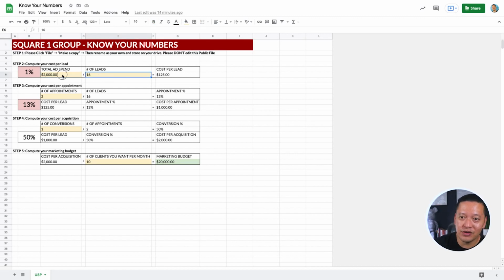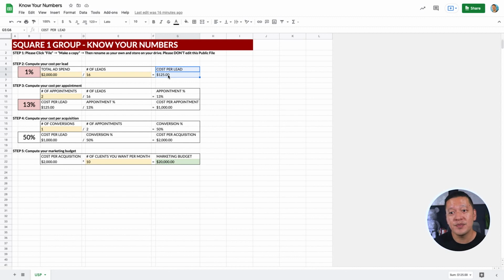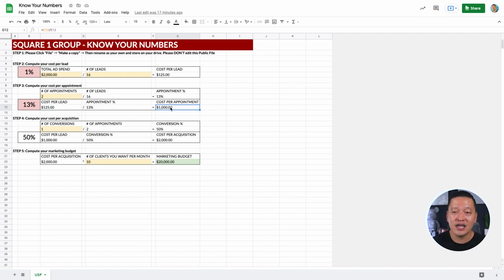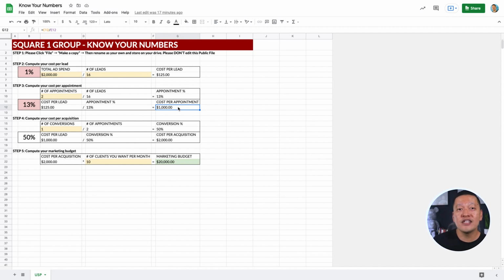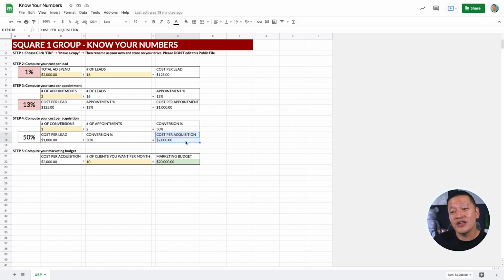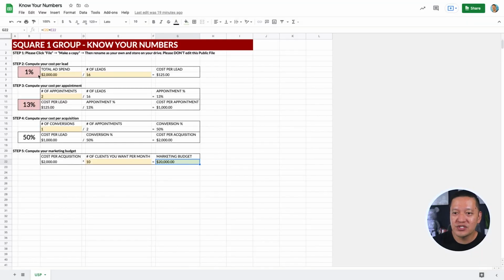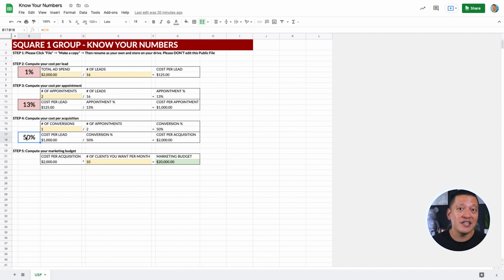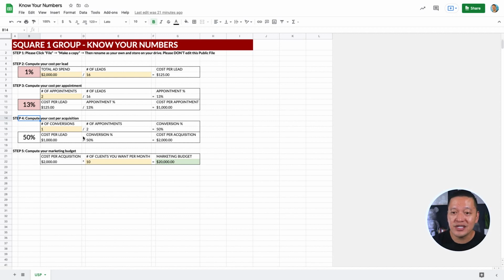Let's Stop Losing Money on Marketing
Real estate agents, cost per acquisition is the calculation that tells you how much you should spend to get a client. *Get more clients, close more deals, earn bigger commissions:*

How much do you spend on marketing? Is that cost worth it? If you're aren't sure or if you want to know how much you should spend to get a new client, then this video is a must-watch.

If used properly, you can estimate the cost and scale this system to grow your business to make you the amount of money you want to make.

Chapters:
00:00 - Here is the problem most agents have with marketing
02:09 - What is cost per acquisition?
03:02 - How to calculate your cost per acquisition
08:06 - How to know if your marketing works